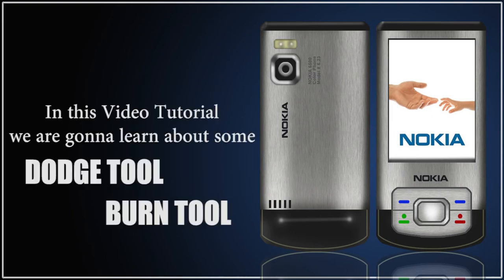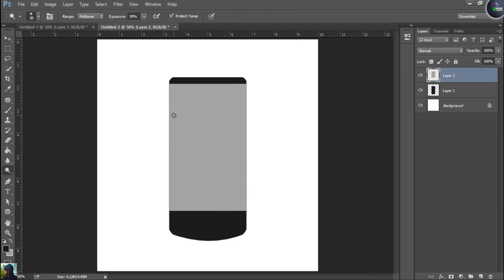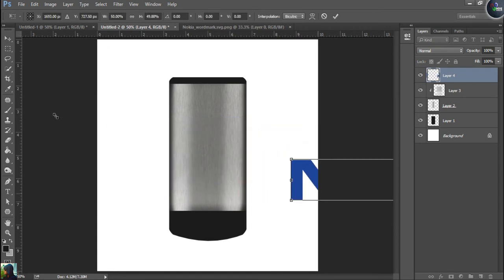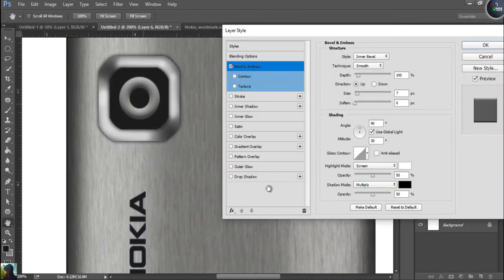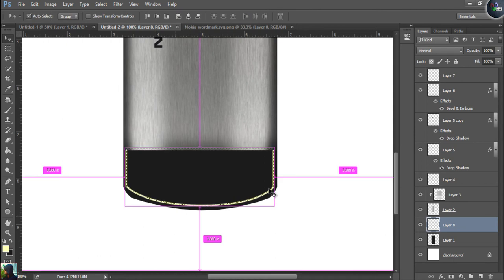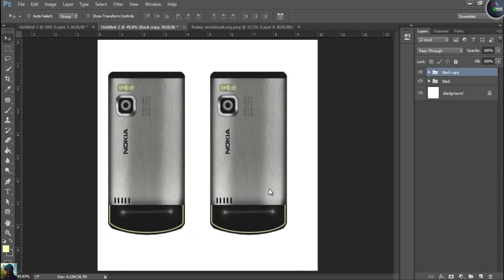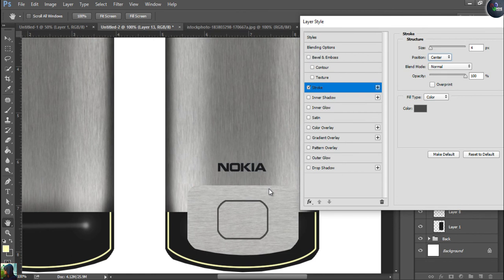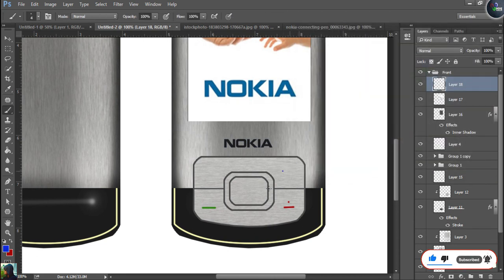How to use Photoshop Dodge and Burn Tool | Creating Nokia 6500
Hello Lovely People ! Welcome to Hive Production,
Guys in this tutorial we will try to create great shading and will create a mobile which is Nokia 6500. During this session we get to know about these tool and learn how to use them  , So enjoy this Video and support Hive Production